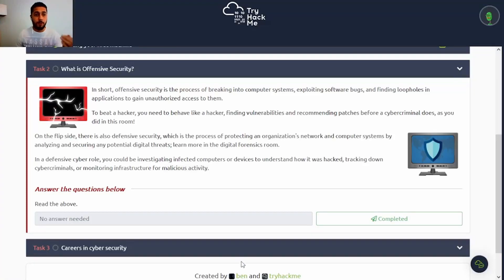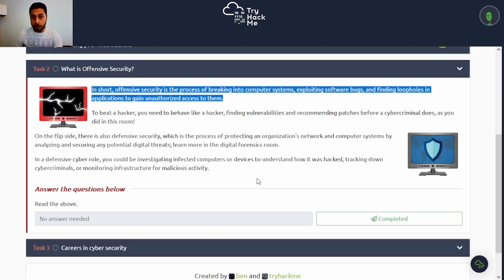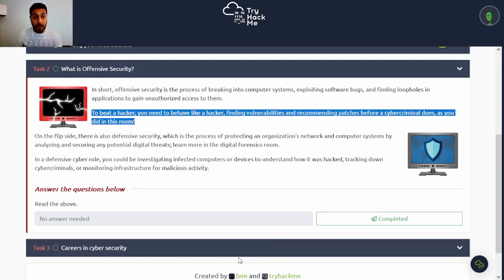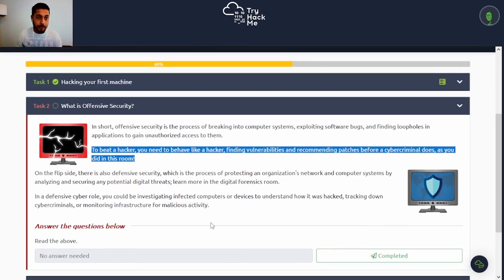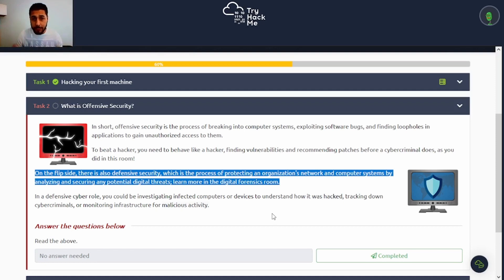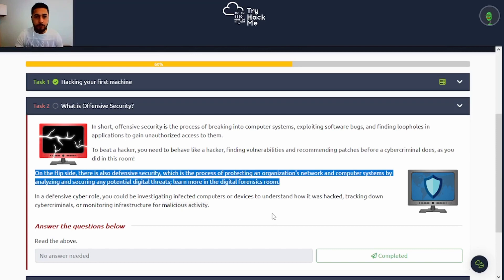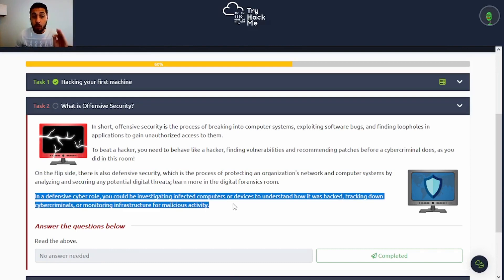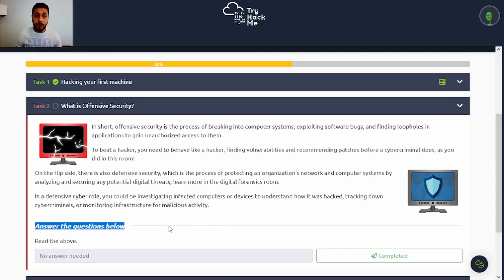Tryhackme - Intro to Offensive Security (room) - Task 2 - What is Offensive Security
Tryhackme - Wolktrough

TryHackMe | Cyber Security Training

TryHackMe is a free online platform for learning cyber security, using hands-on exercises and labs, all through your browser!

by using our affiliate link to purchase any products on Amazon, you'll not only enhance your own experience but also help the channel grow and bring even more valuable content for you. Don't miss out on this game-changing tutorial, and start securing your airspace today!